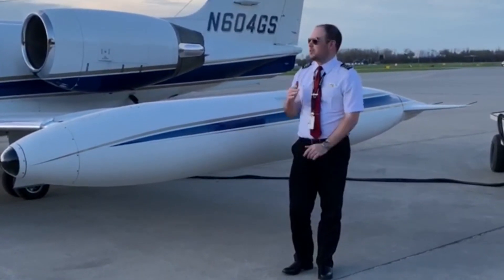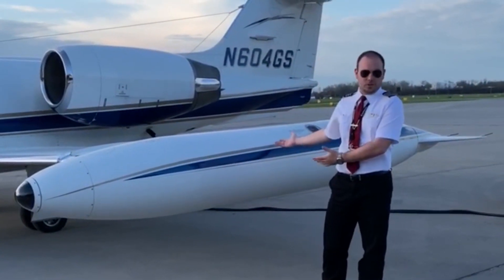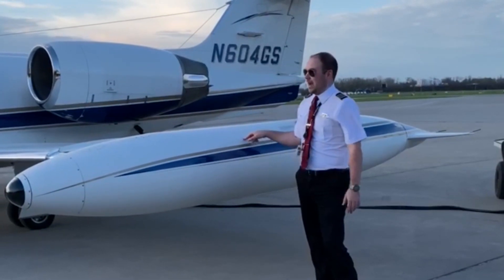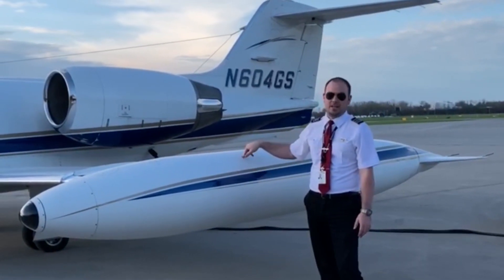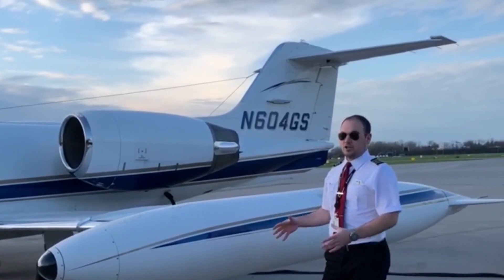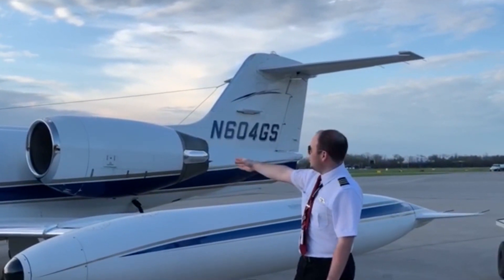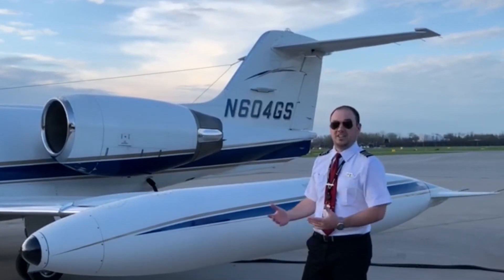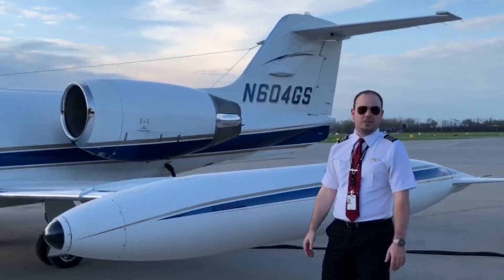Learjet 35A Fuel Tanks Explained | Subscriber Requested!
You ask, I answer! Here's a quick explanation of how we carry all the fuel in the Lear 35.